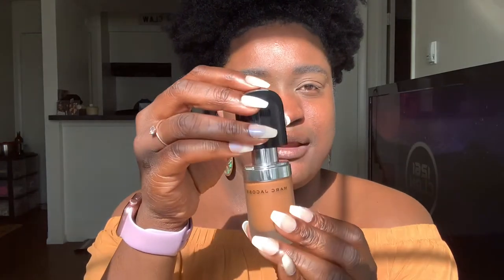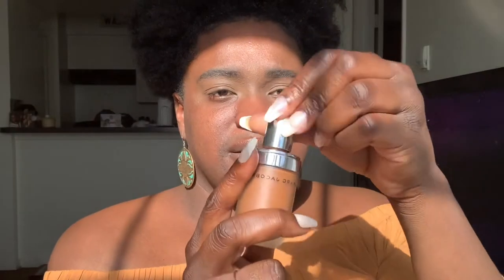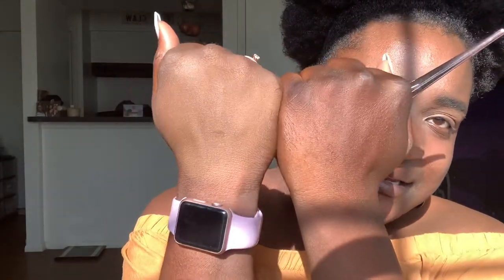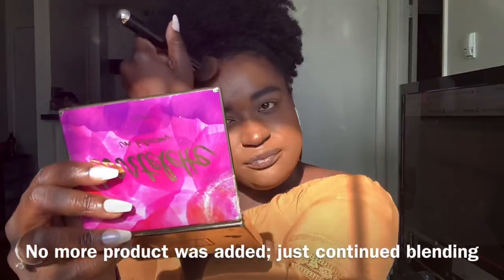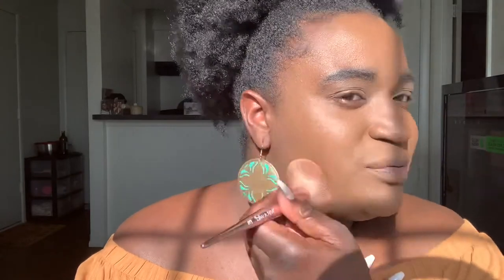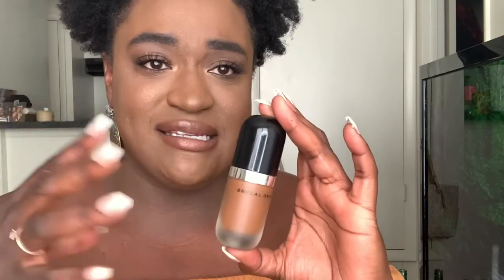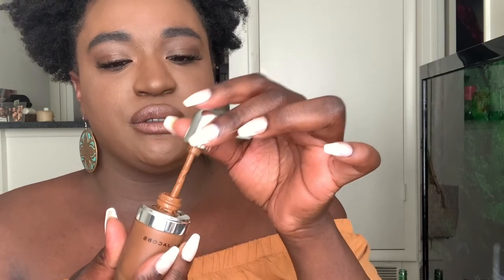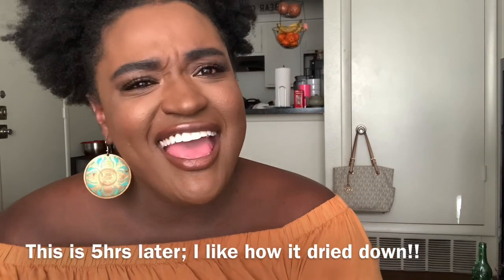MARC JACOB’S RE(marc)ABLE FOUNDATION & WEAR TEST | Sale link in bio| Kianna Nichole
The music in this video is NOT mine & I claim no rights !!

 I’m not a mua; nor am I trying to be. Just sharing my interests on the internet’s.

I absolutely live for the coverage of this foundation; if it was a shade or two darker I’d give it a 10/10

Later I tried to mix with a darker foundation of my choice & it was a perfect match! In the video I just wanted to show the foundation in its most natural state.

NAILS: Kiss Press ons
HAIR:

Xo, Kianna